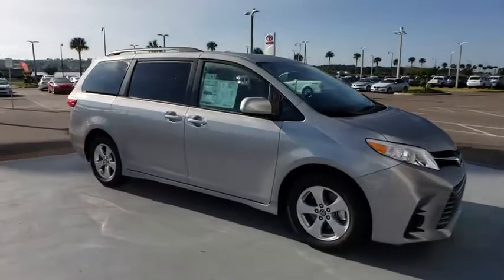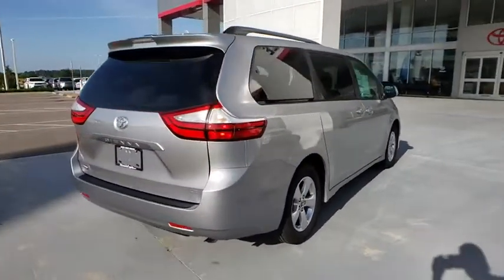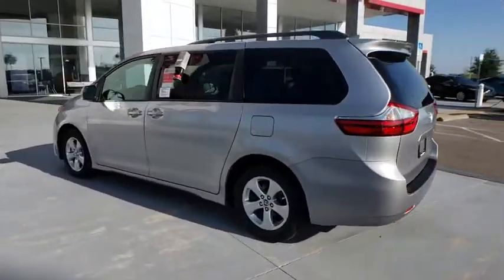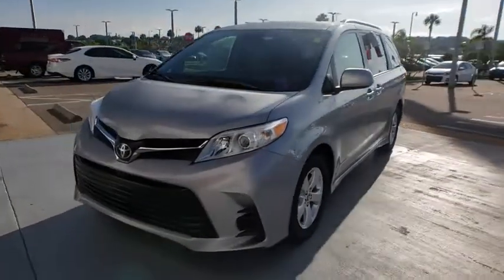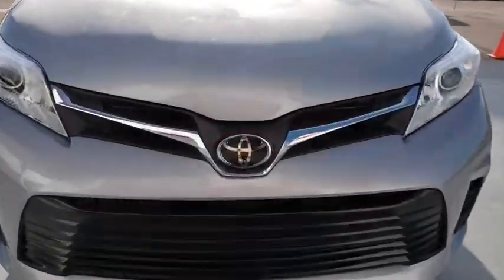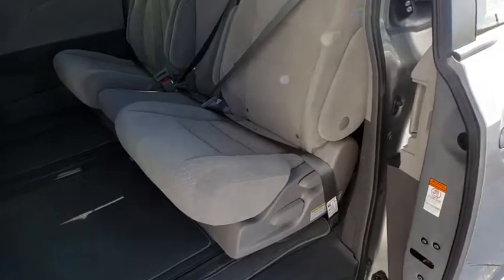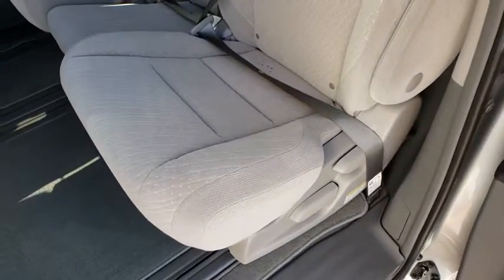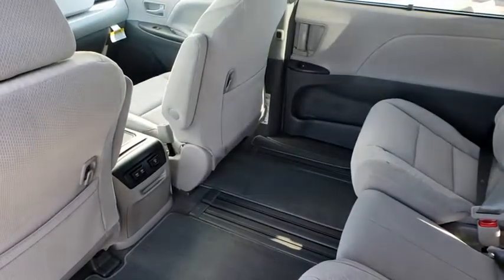2018 Toyota Sienna Davenport, Celebration, Kissimmee, Lakeland, Sebring, FL JSP39176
New 2018 Toyota Sienna available in Davenport, Florida at Miracle Toyota. Servicing the Celebration, Kissimmee, Lakeland, Sebring, FL area.

Miracle Toyota
37048 US-27

Recent Arrival! 2018 Toyota Sienna LE 8 Passenger 3.5L V6 SMPI DOHC Includes the Remainder of the Factory Warranty. $1,773 off MSRP! Factory MSRP: $36,021 27/19 Highway/City MPG